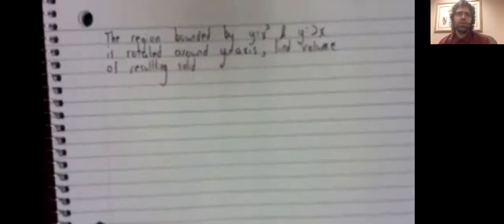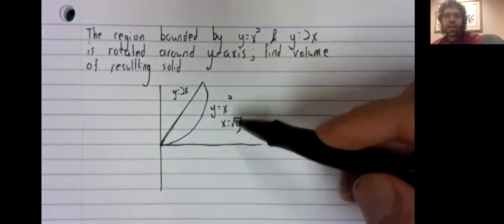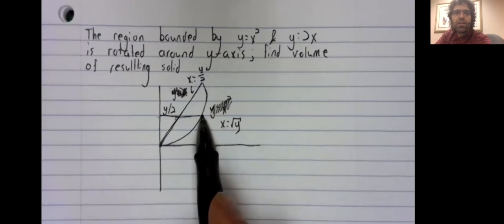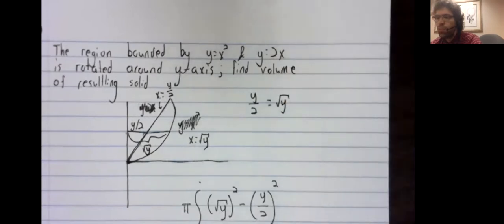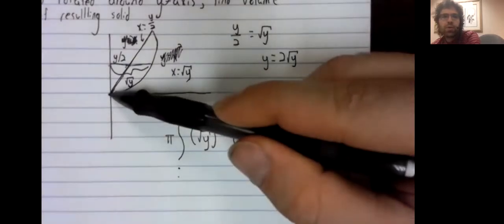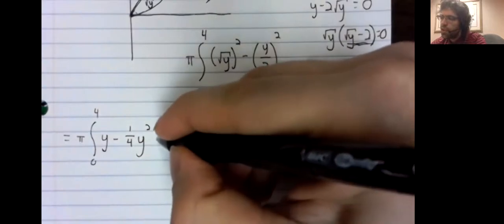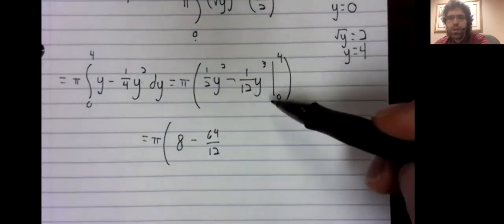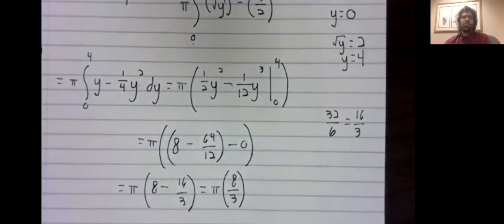9 Washer method, example 2